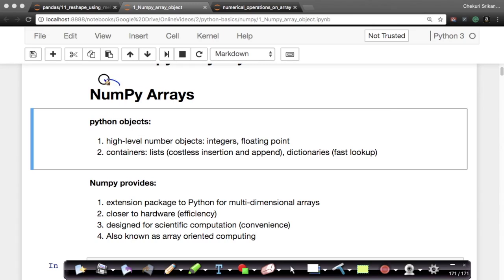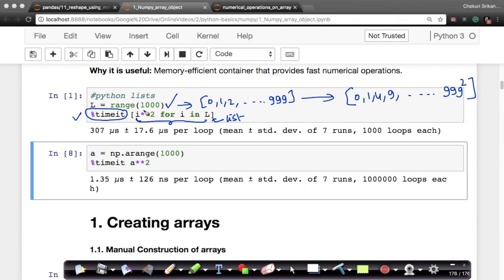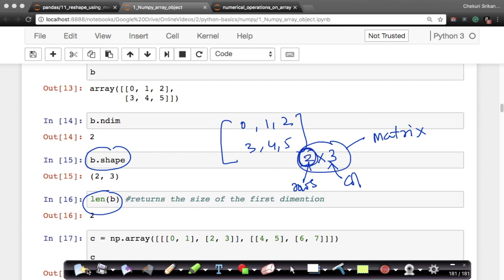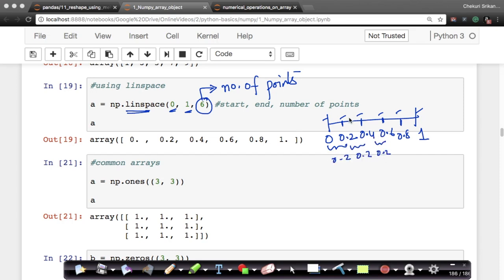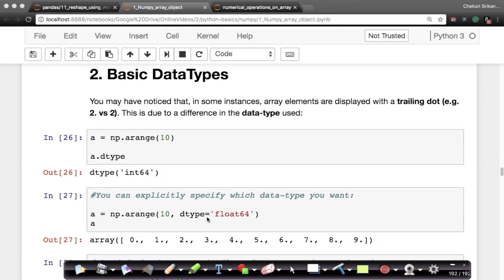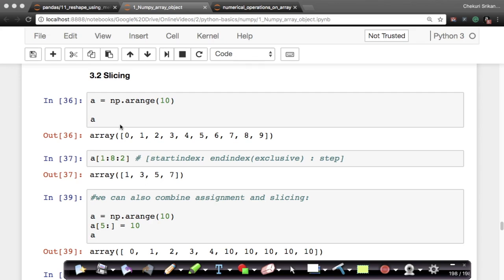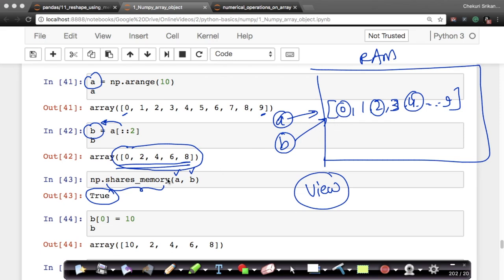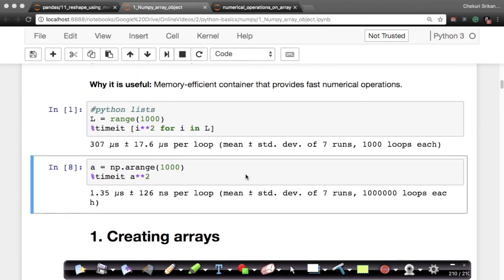30. Numpy Introduction